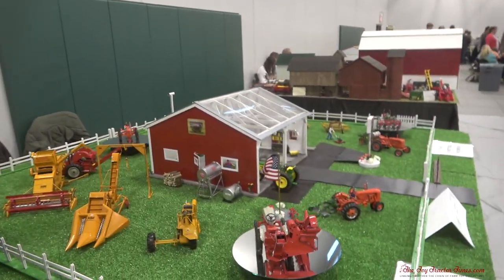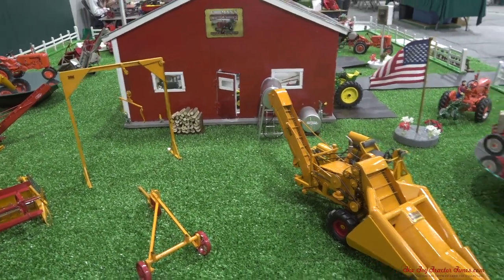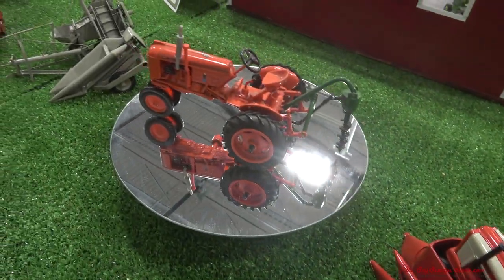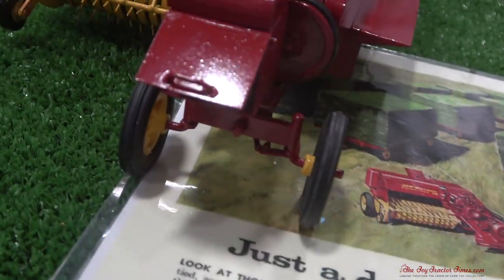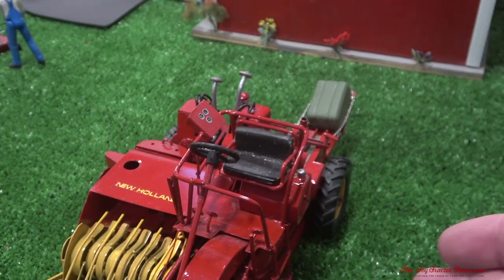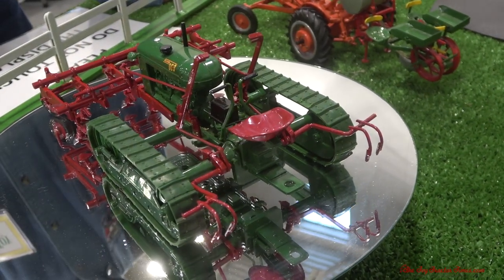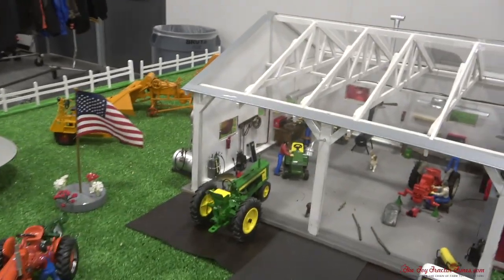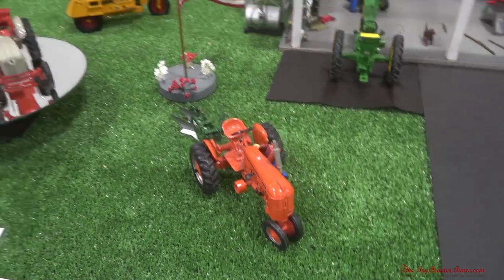1/16 Scale Brass Built Farm Machines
Toy Tractor Times visits with Jim Gorman at the 2021 National Farm Toy Show about his 1/16 scale of farm display featuring hand built classic 1/16 farm machines made from brass.